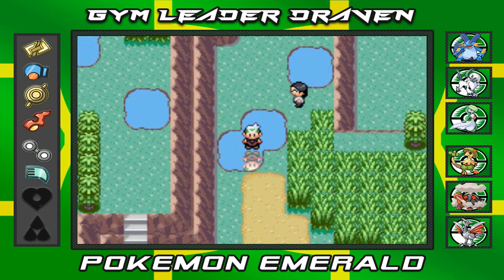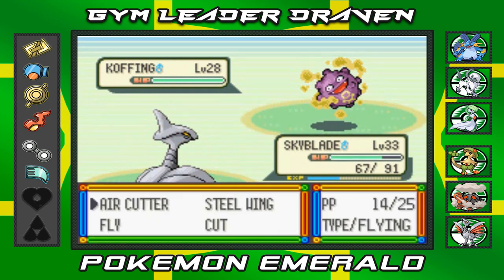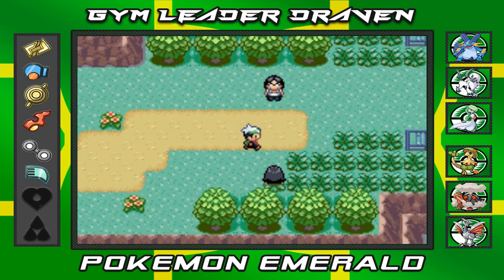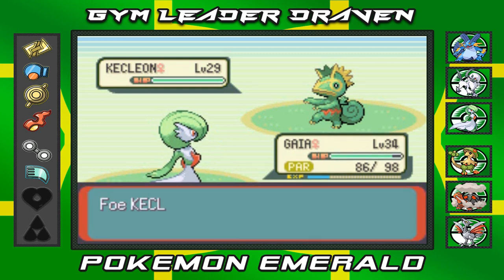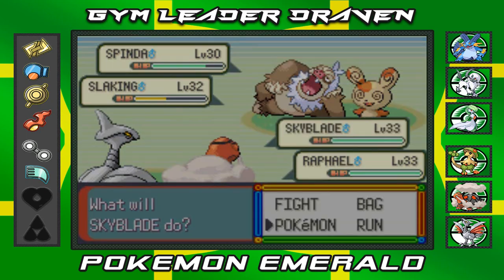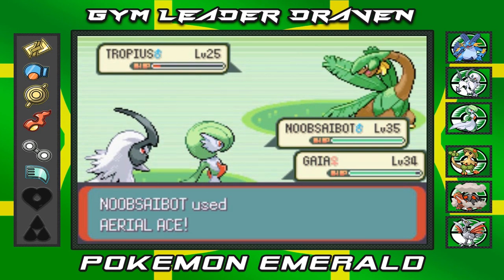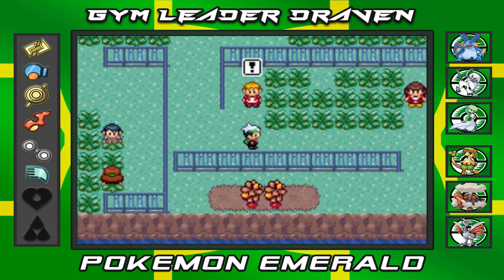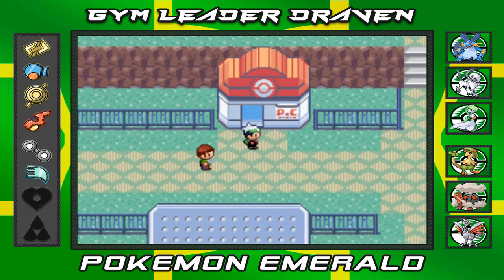Pokemon Emerald Walkthrough Part 45: Search and Destroy!